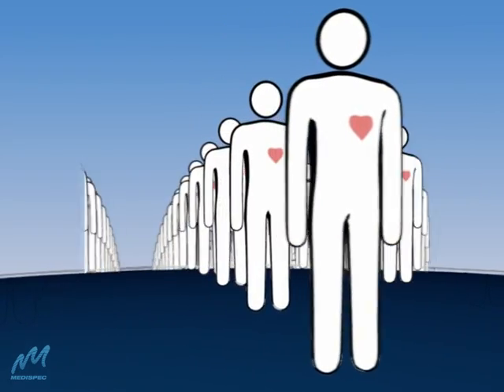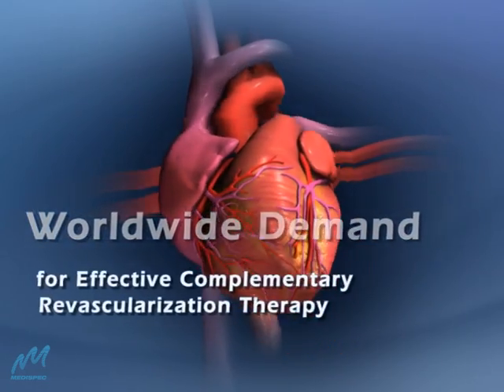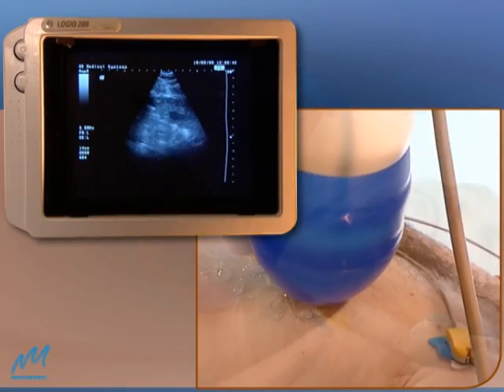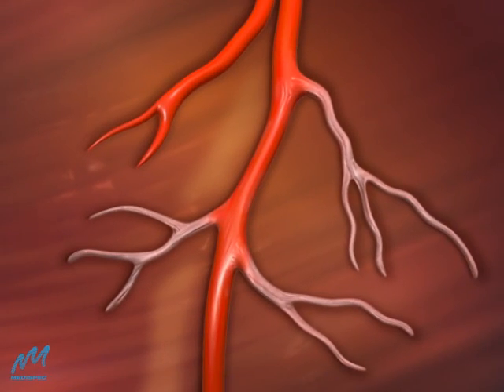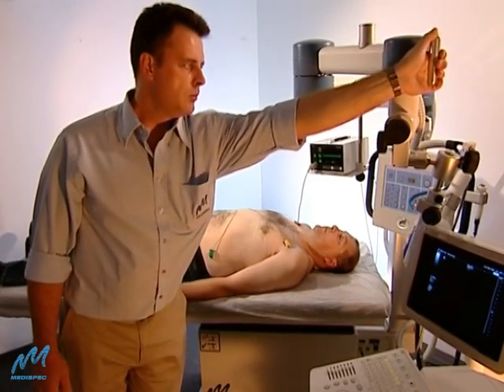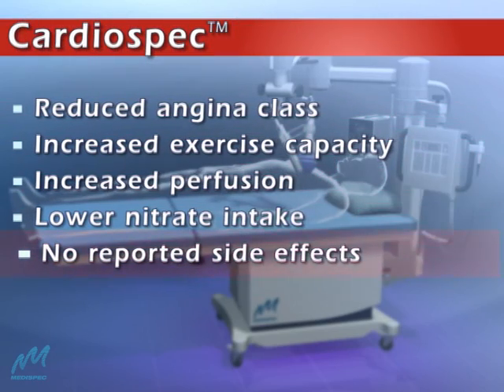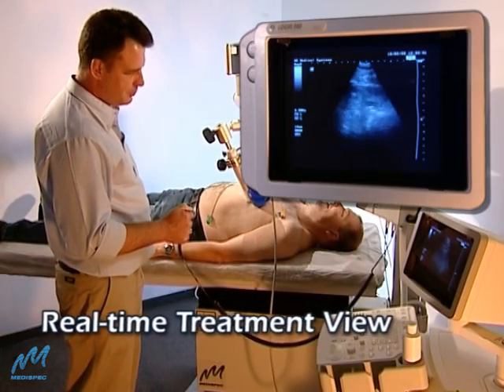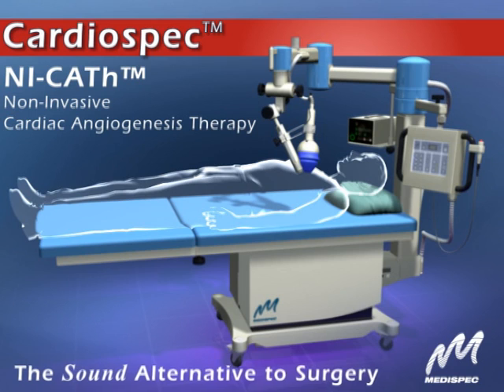Cardiospec_MPEG2.mpg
Medispe's CardiospecTM- Optimal Cardiac Revascularization System.

Innovative Shockwave system, the Cardiospec uses Extracorporeal Shockwave Myocardial Revascularization (ESMR) technology for treatment of patient with advanced Ischemic Heart Disease.

What is ESMR?

Extracorporeal Shockwave Myocardial Revascularization (ESMR) is intended to treat chest pain (angina pectoris) and lack of blood flow to heart muscle (myocardial ischemia) in patients diagnosed with advanced Coronary Artery Disease (CAD).  The advantages of this therapy include the reduction in chest pain and a potential to return to normal activity.

Complements existing treatments
Non-invasive application  no surgery required
Short treatment time
No side effects
No anesthesia required.